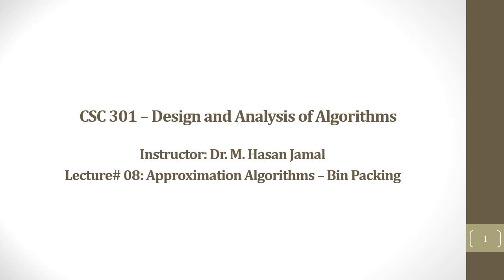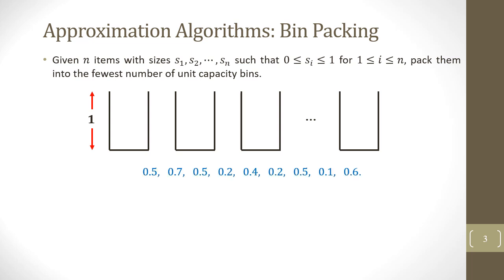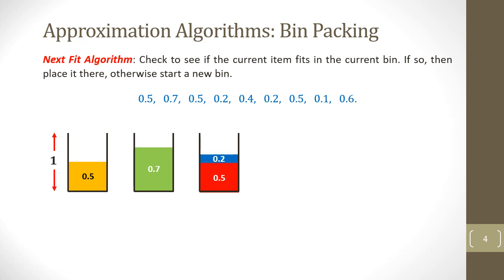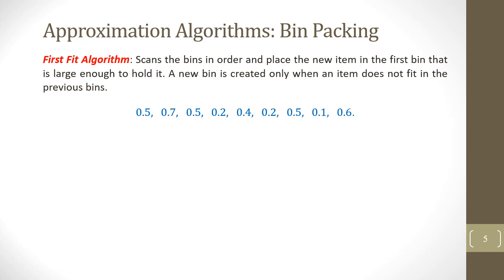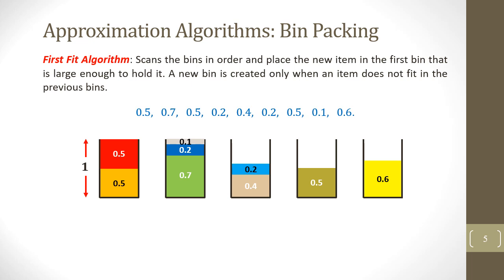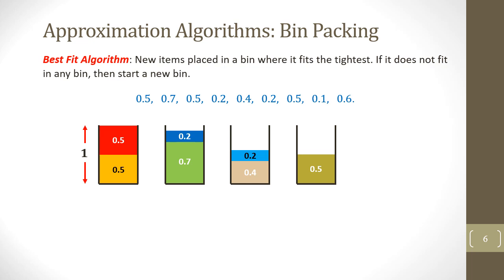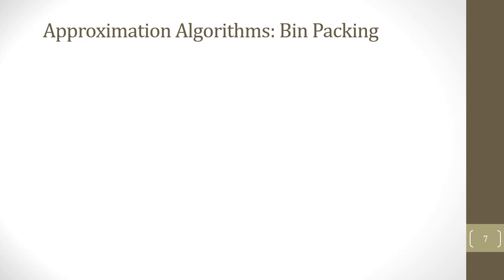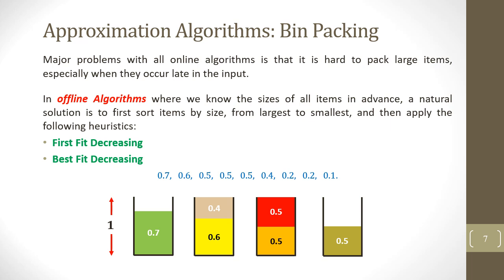Bin Packing Algorithms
In this video, following bin-packing algorithms are discussed; (1) Next-Fit algorithm, (2) First-Fit algorithm, (3) Best-Fit algorithm, (4) First-Fit decreasing, (5) Best-Fit decreasing.